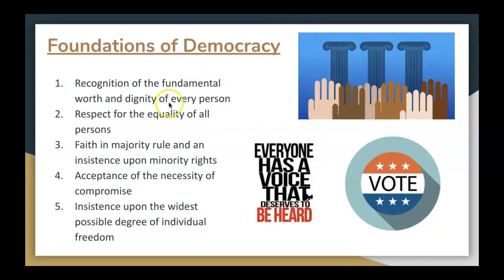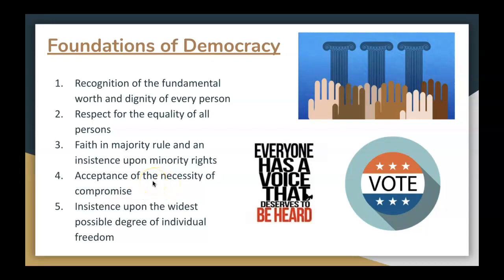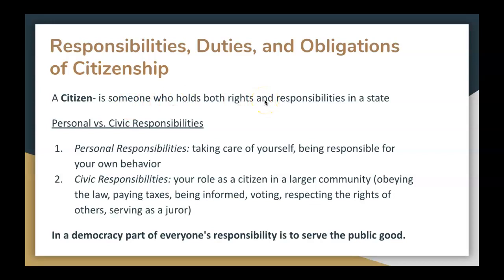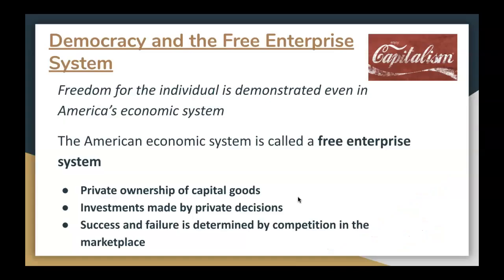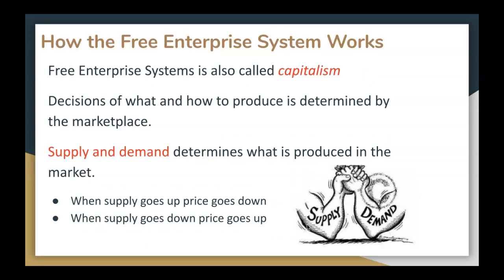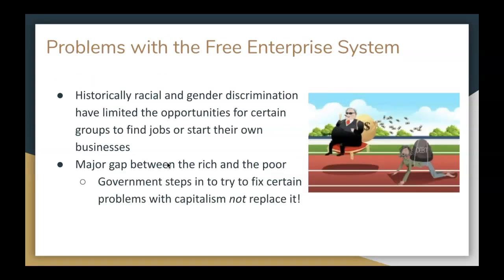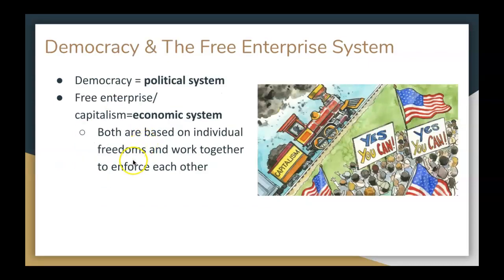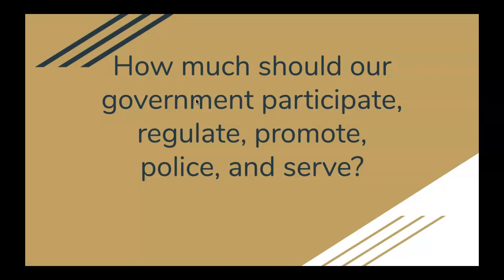EDUC 602 - PART 2